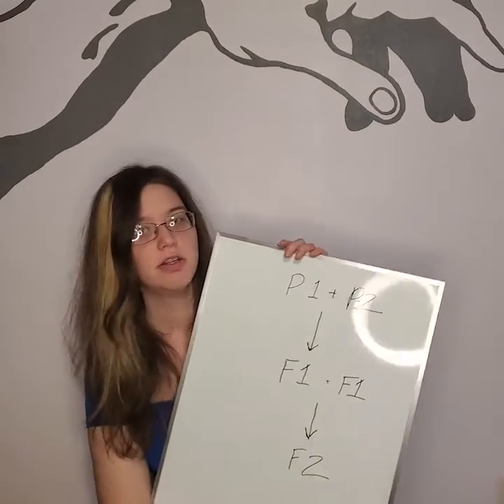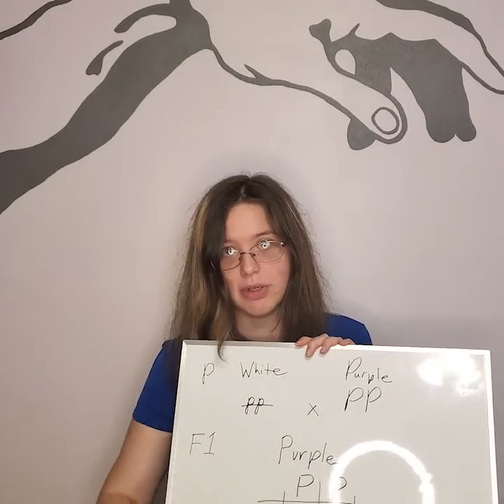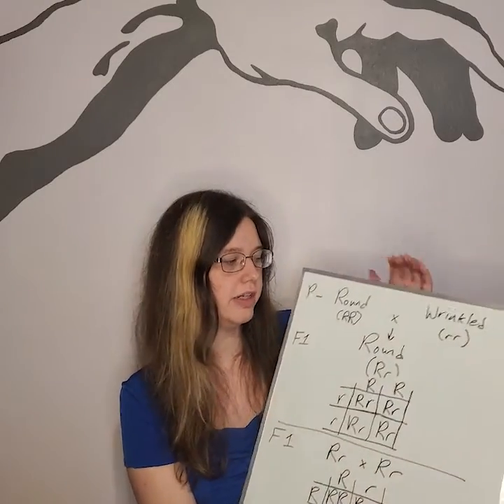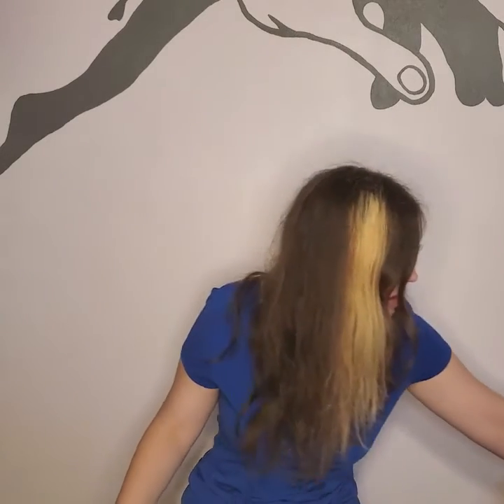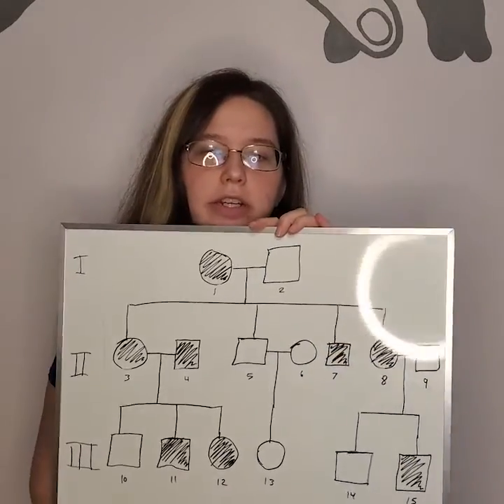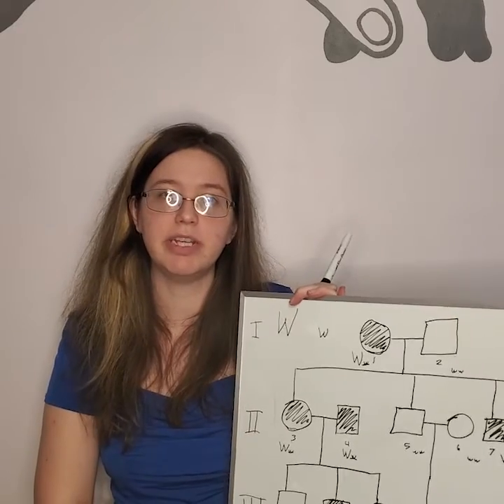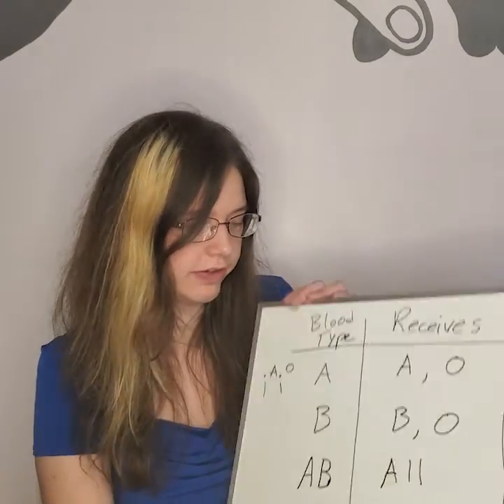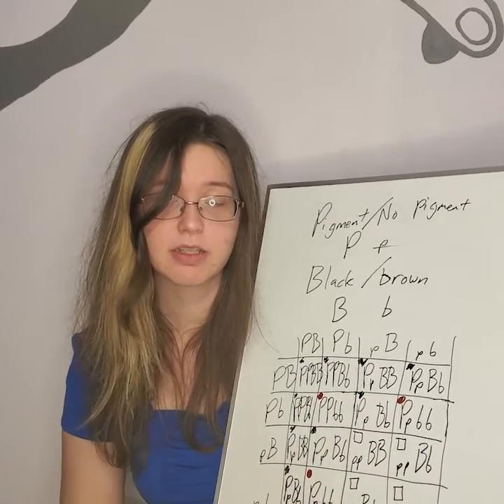Mendelian Genetics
A overview of Mendelian Genetics for my Masters degree